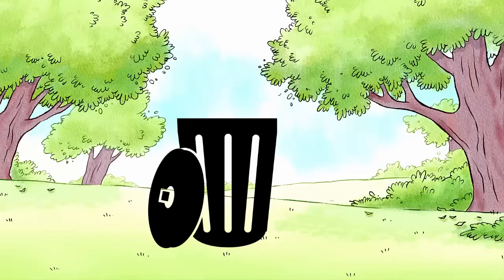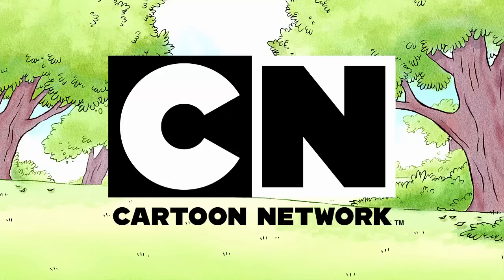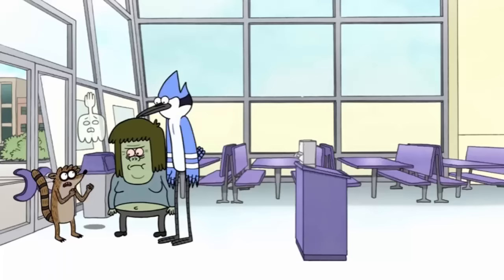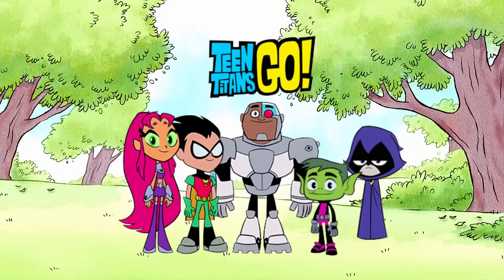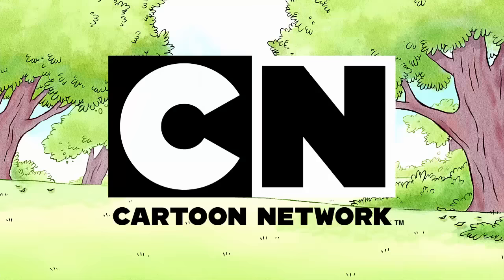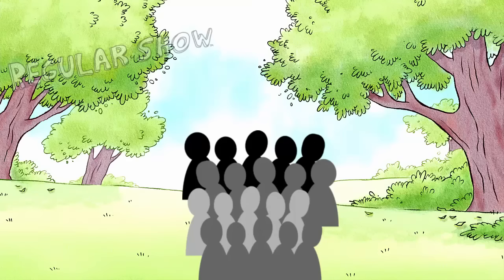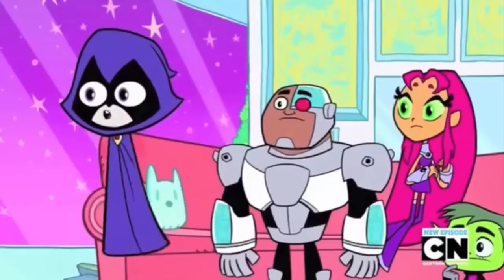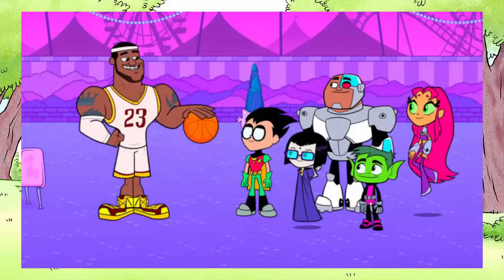Why Cartoon Network is FAILING...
The ending of Regular Show begins a new Cartoon Network era. But this new era is going to be awful...

**Please THUMBS UP the video if you enjoyed**

My videos are produced with the editor Camtasia Studio 2018 and I use a Blue Yeti Microphone to record. All scripts are written by me. Any footage used is from various TV shows, movies, and games to illustrate my personal thoughts on these pieces of media. All stock photos and images are either created by me or are sourced from publicly viewable image websites. If you are interested in viewing full cartoon episodes/movies or playing entire video games, please buy the DVDs and games from the media companies providing them. Vailskibum94 videos may contain swearing, violence, references to drug use, or other mature themes. This video should not be viewed by anyone under 13 years old at any time. Vailskibum94 videos may contain swearing, violence, references to drug use, or other mature themes. This video should not be viewed by anyone under 13 years old at any time.